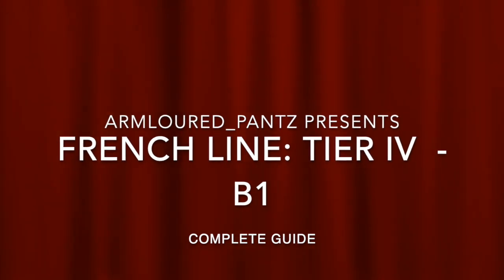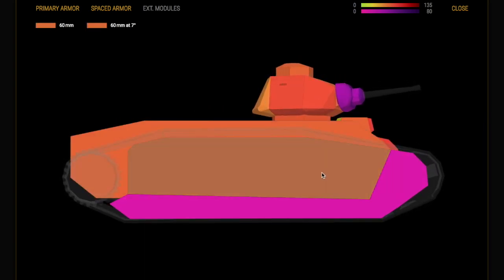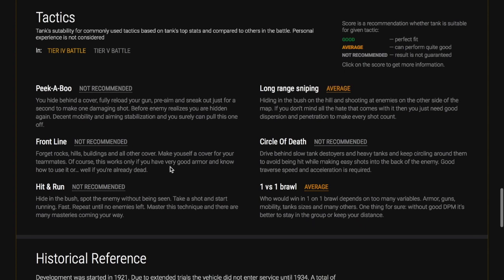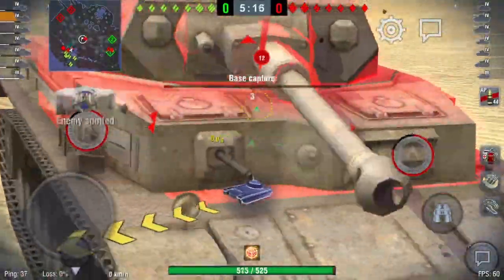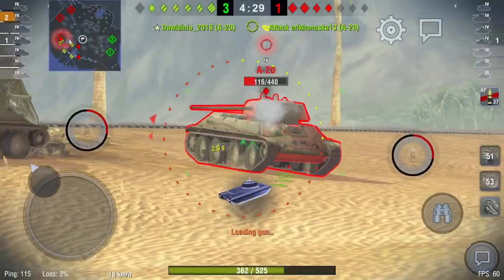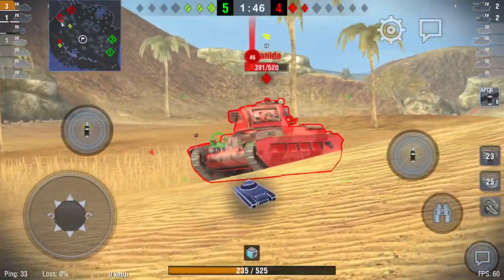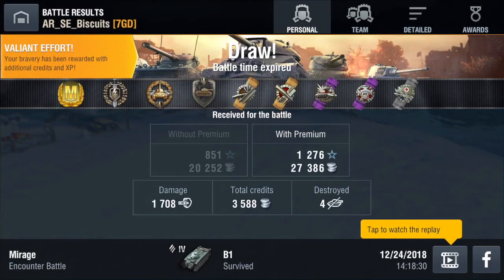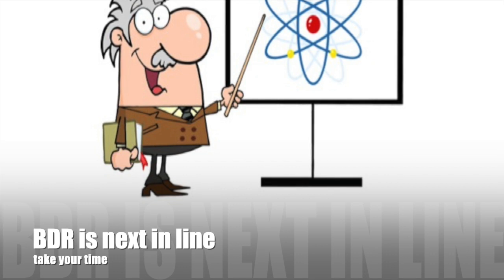World of Tanks Blitz: French Line - Tier IV B1 Heavy Tank Complete Guide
So you're ready for Tier IV in the French Line... and after the D2, the B1 Heavy Tank awaits you!  This is a rough and tough competitor and good heavy for its tier, but it really struggles when up-tiered!

However, don't fret!  Help is at hand! A complete guide is here, so you can see for yourself!

- armour info
- gun parameters
- shell selection
- playguide
- tips and hints
- map tactics

...plus lots of others useful stuff to give you all the advantages you need when you roll into battle!

If you have not already watched it, then this Guide to Heavy Tank play will benefit you immensely when playing this tank...

Cheers Mush!

AP